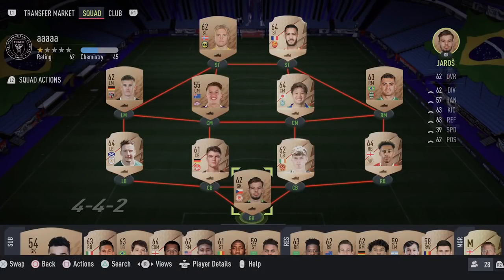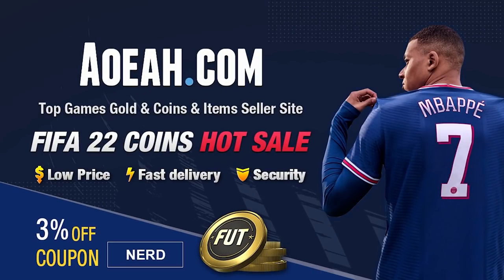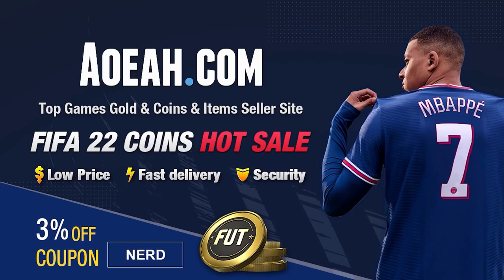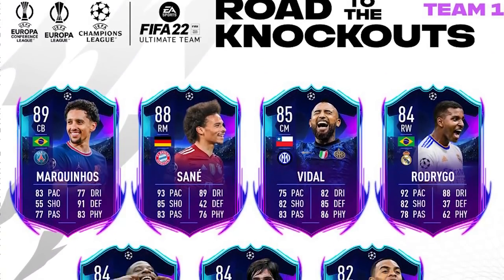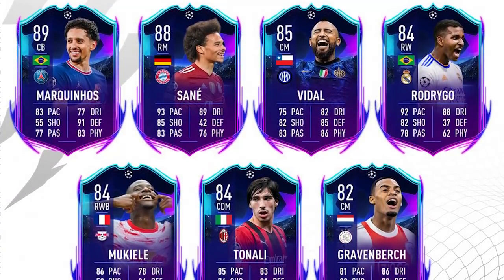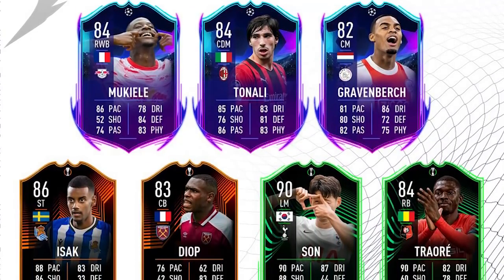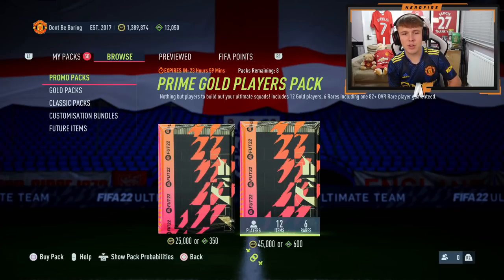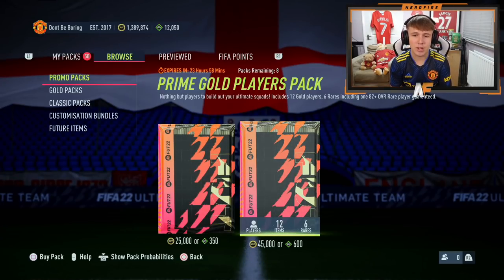Opening 12,000 FIFA Points for Road To The Knockout Stage Team 1!!!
NerdFire,FIFA 22,FIFA 22 Ultimate Team,Ultimate Team,FUT,Opening 12,000 FIFA Points for RTTKS Team 1!!! FIFA22,12000 fifa points rttks packs,road to the knockout stage packs fifa 22,fifa 22 rttks pack opening,fifa 22 road to the knockout stage,road to the knockout stage,ea sports,football,Castro1021,Bateson87,NepentheZ,ItsHaber,DannyAarons